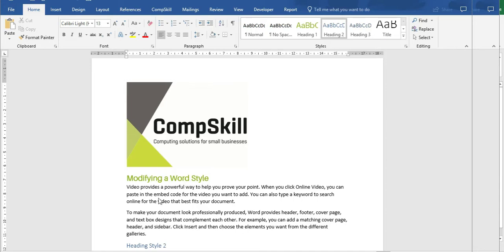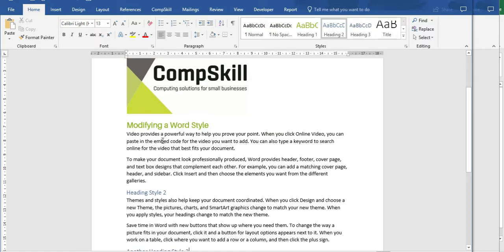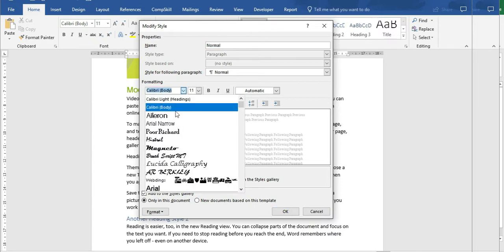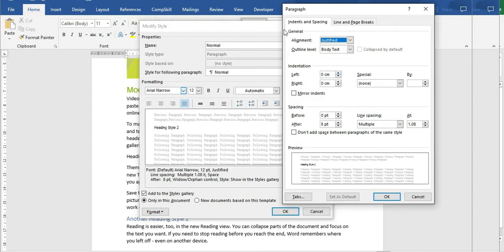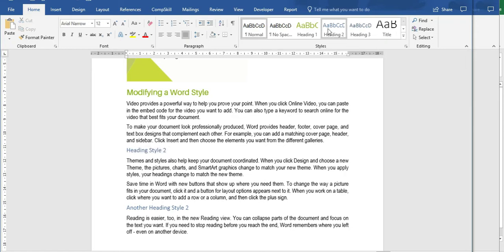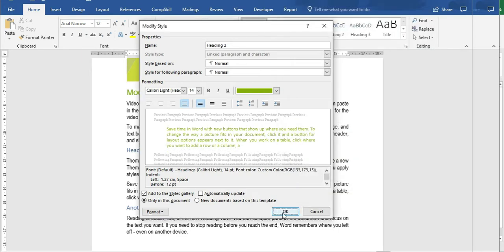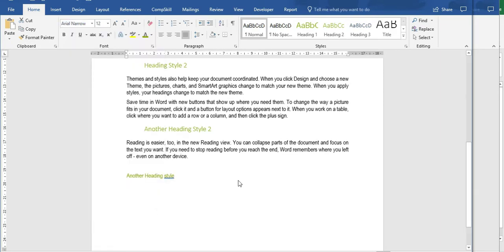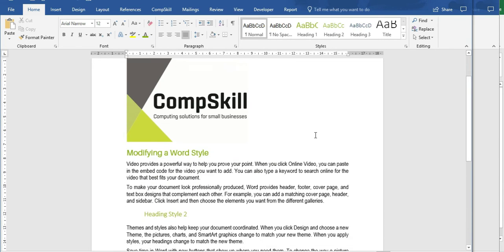Modifying Word Styles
This video shows you how to correctly modify a Word Style